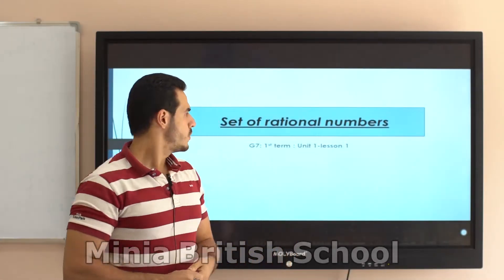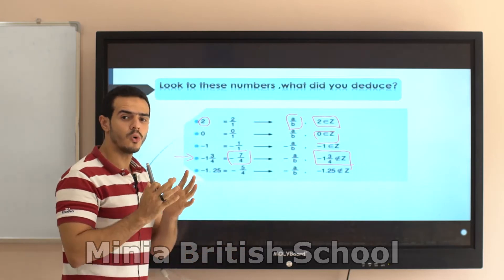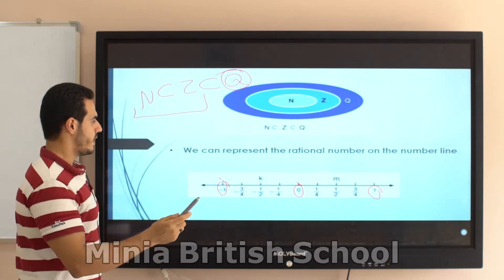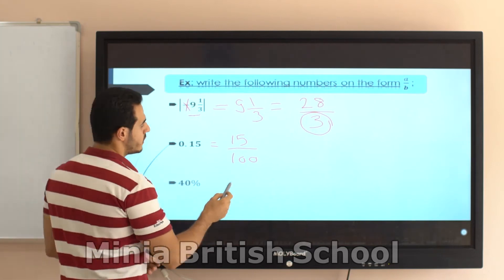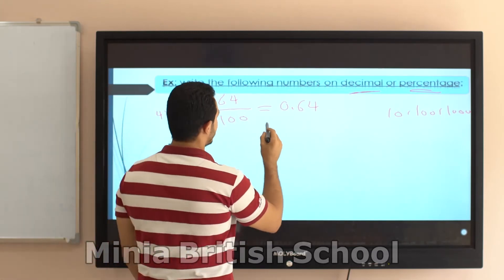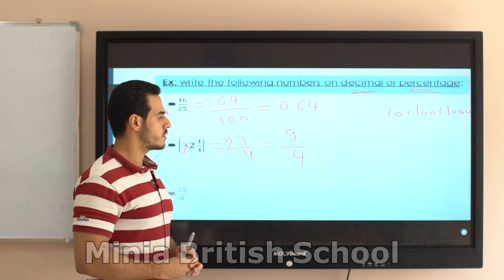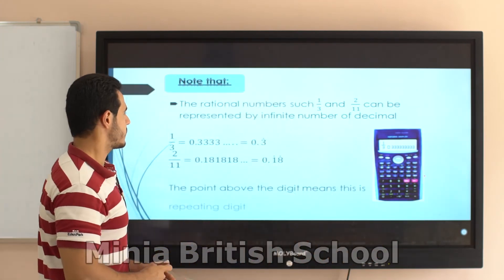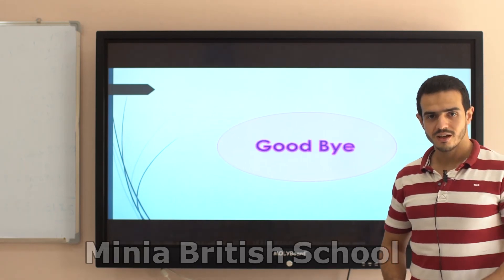MBS channel_First term-Math-Gr 7-Unit 1-Lesson 1